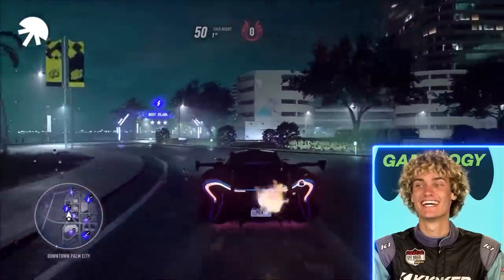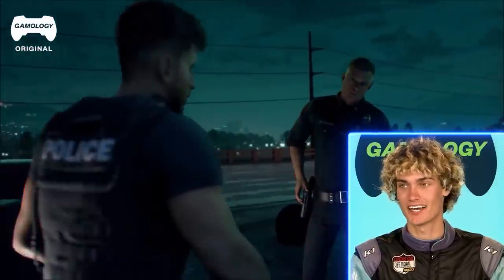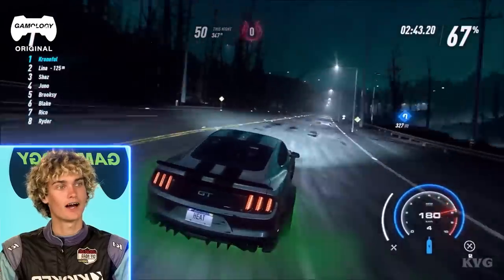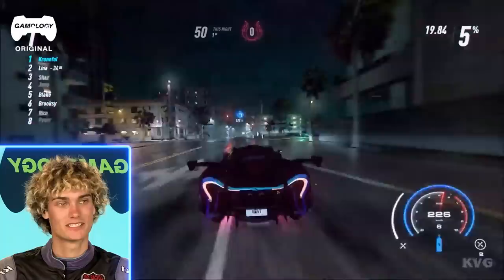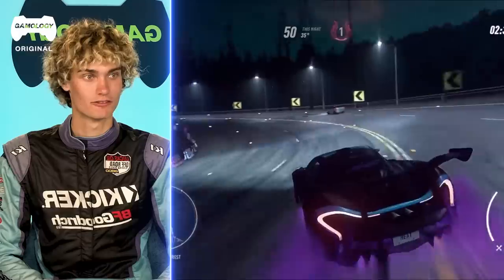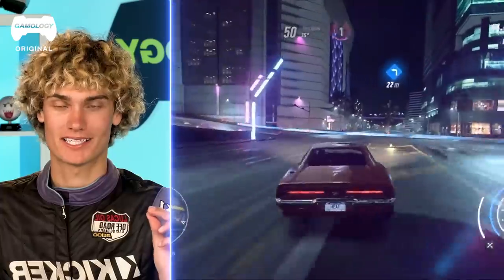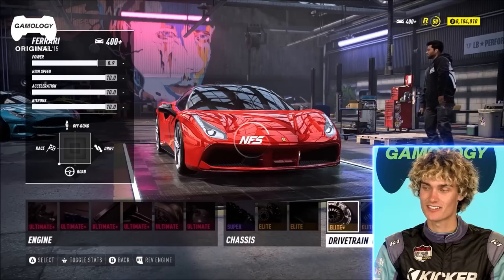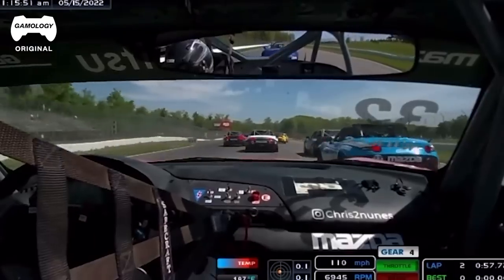Pro Racer REACTS to Need For Speed Heat | Experts React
Our Mazda Driver and Chris Nunes is back again with another episode, where he will give us insight on how some of these fast cars work and their special features in Need For Speed Heat and teach us more about racing. From the exhaust sounds to the apex curves Chris will tell the DO's and DON'T's of the street racing. The cars that Chris will review from Need For Speed Heat are:
- 1239 BHP Ford Mustang GT 2015
- 1239 BHP McLaren P1 2015
- 1532 BHP Dodge Charger 1969
- 1239 BHP Ferrari 488 GTB 2015
Need for Speed Heat (stylized as NFS Heat) is a racing video game released by Electronic Arts in 2019 for Microsoft Windows, PlayStation 4, and Xbox One. It is the twenty-fourth installment in the Need for Speed series, and it marks the 25th anniversary of the franchise. Critics gave the game mixed reviews, deeming it an improvement over the 2015 Need for Speed reboot and Payback, but not enough to represent a complete return to form for the brand. Heat was Ghost Games' final game as a primary developer and for the Need for Speed franchise. Criterion Games, the creators of the Burnout series and Need for Speed: Most Wanted, took up development of the brand in February 2020.
00:00 Intro
00:59 First Impressions
03:59 1239 BHP Ford Mustang GT 2015
09:56 1239 BHP McLaren P1 2015
16:20 1532 BHP Dodge Charger 1969
20:47 1239 BHP Ferrari 488 GTB 2015 Tuning
22:02 Costumization
26:00 Outro